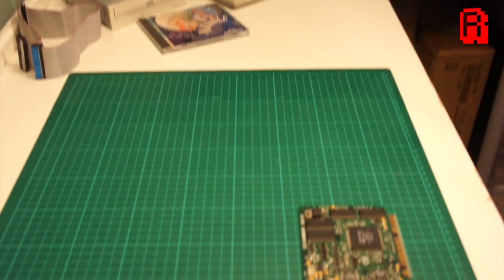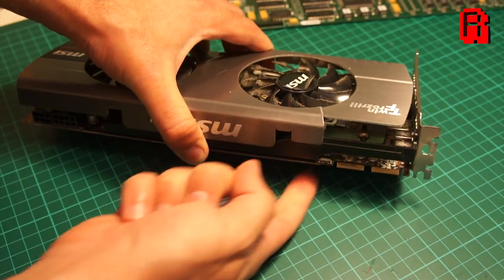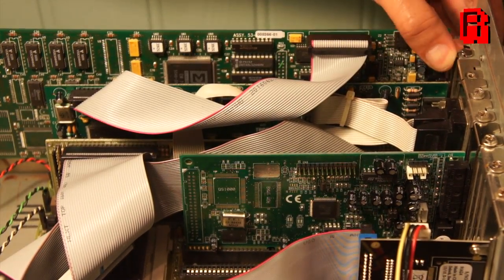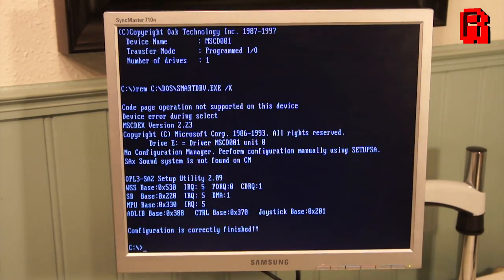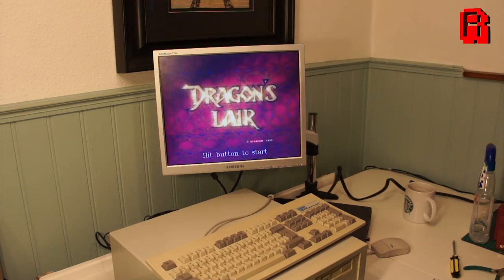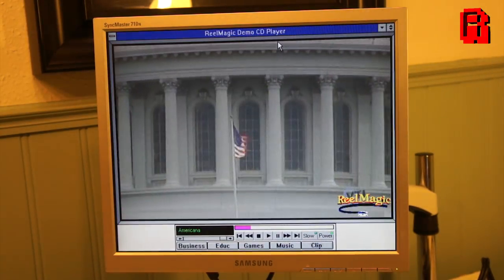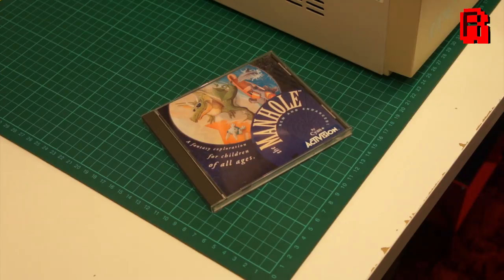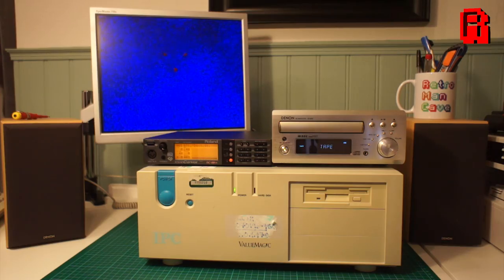486 Trash to Treasure Pt4 | Multimedia & MPEG (continued)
Multimedia & MPEG continued, we get that Reelmagic card installed and test out some games with it.